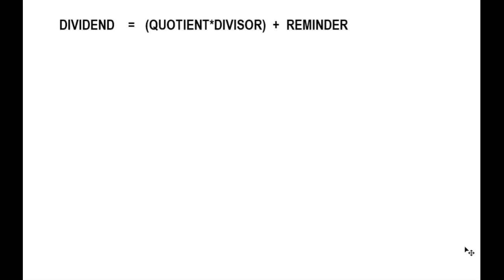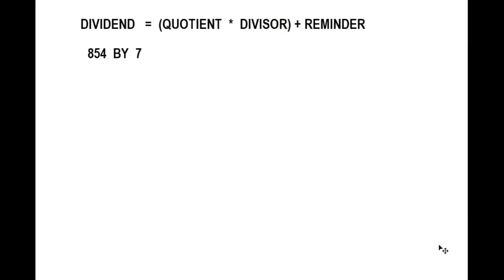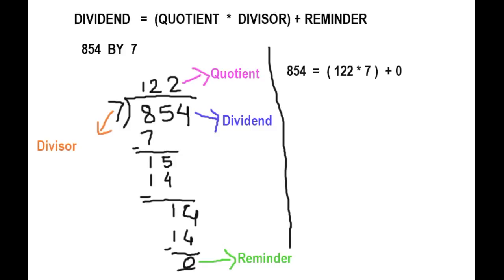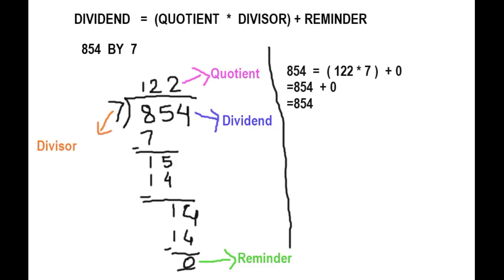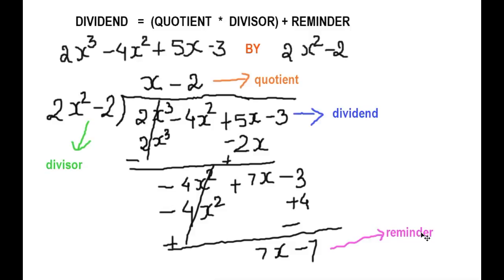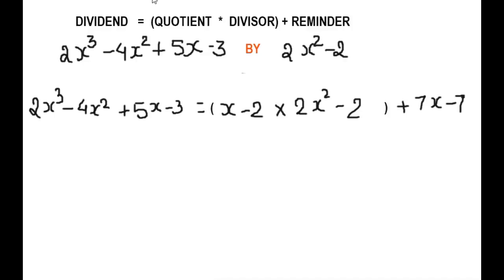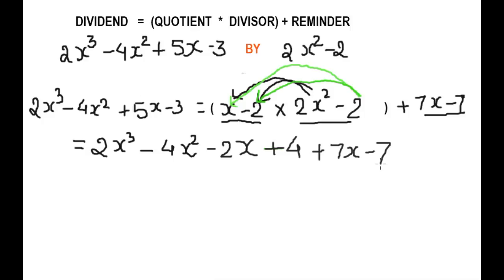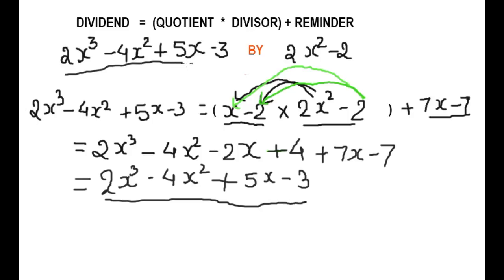How to Proof division is correct or not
Division of long polynomial function proof process..
Formula to proof long division of polynomial function...